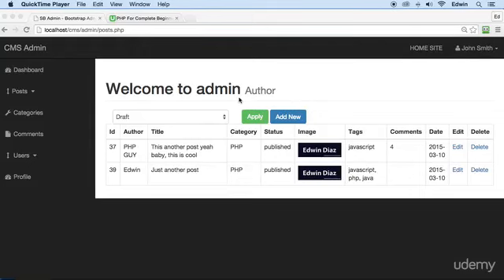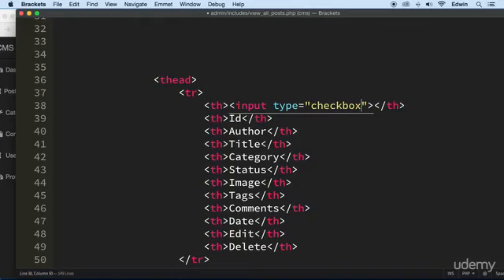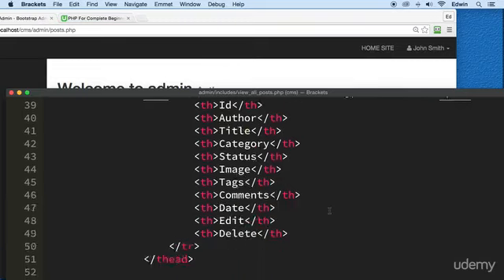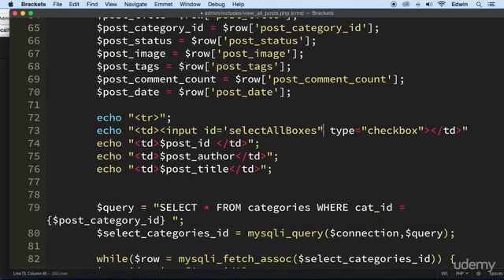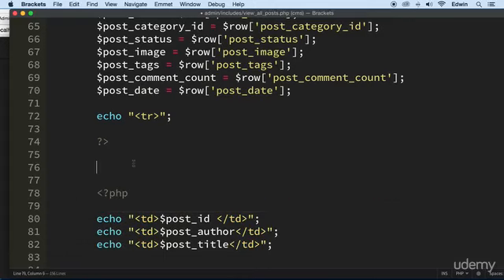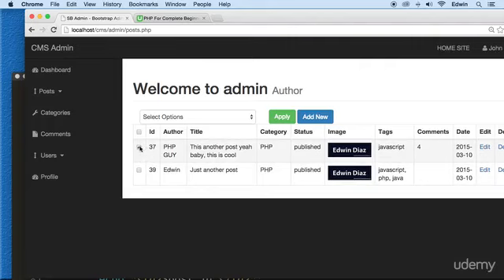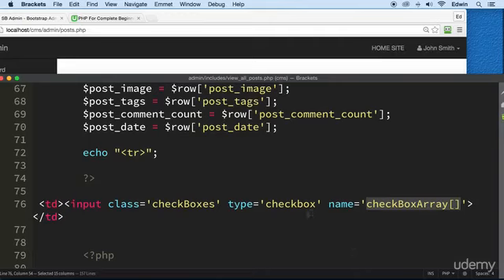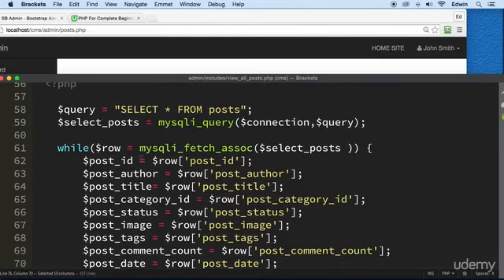8 Adding Bulk Options Posts, part 2 - CMS EXTRA FEATURES - PHP COURSE CMS PROJECT